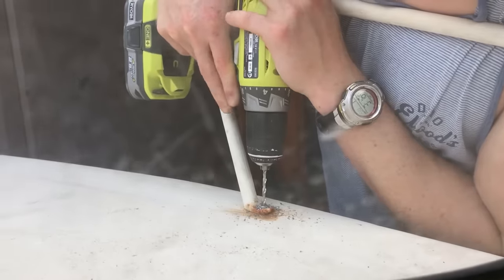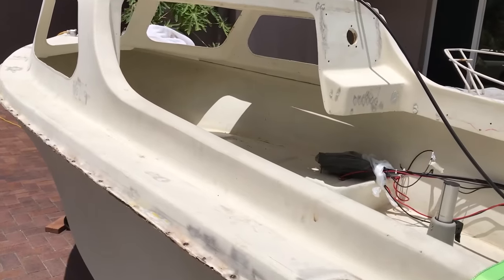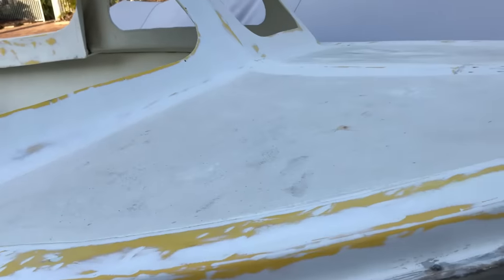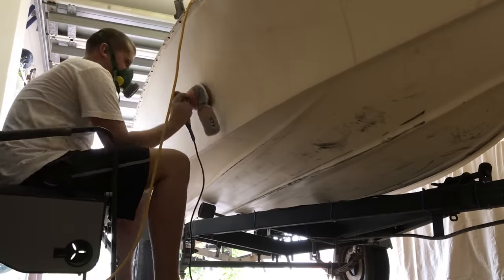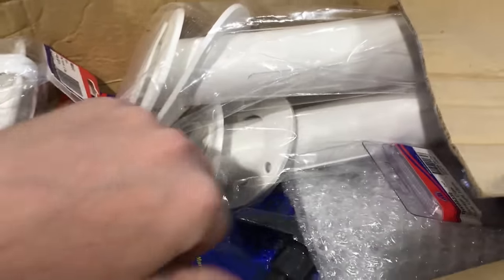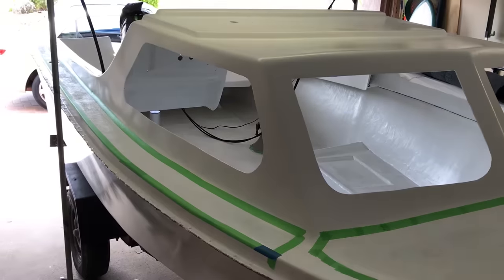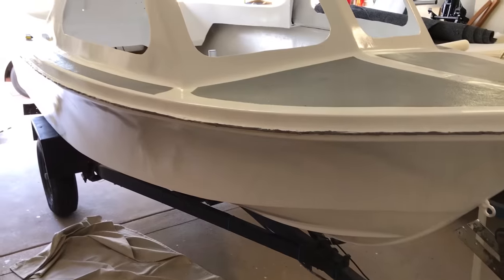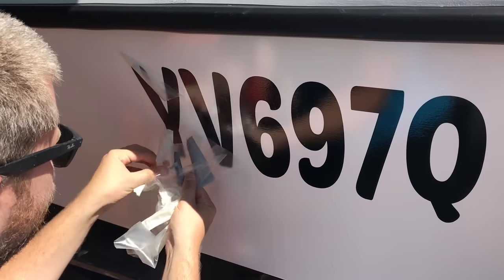The Half Cabin Boat- Restoration Project!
Time for another DIY cosmetic restoration of an old boat! This is a 14-15 foot  Stejcraft  Hull from 1980, and has a 2003 Yamaha 2 stroke outboard on the back! in this video, we go through the full cosmetic restoration process! Enjoy!